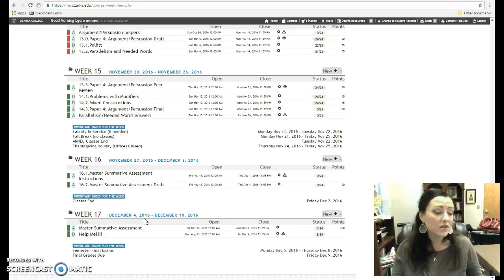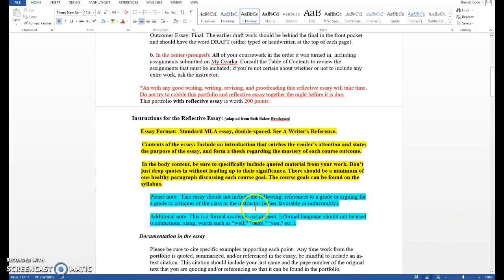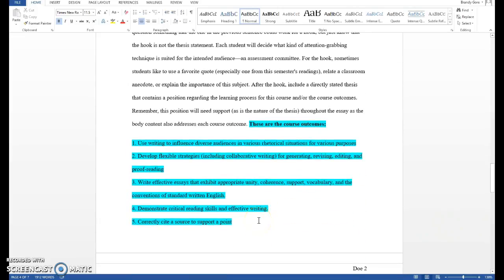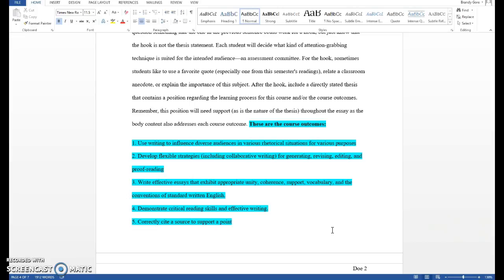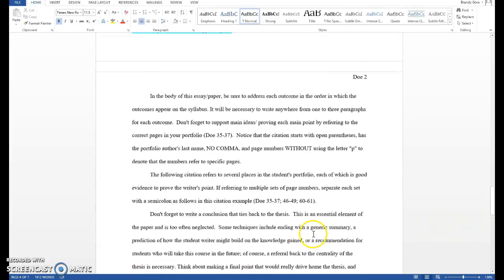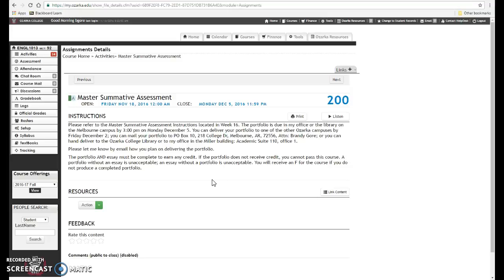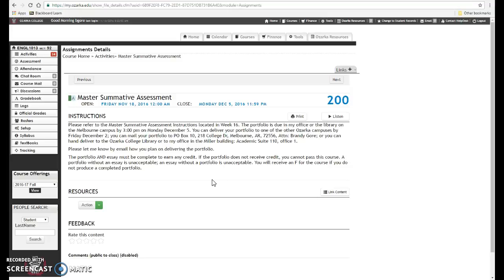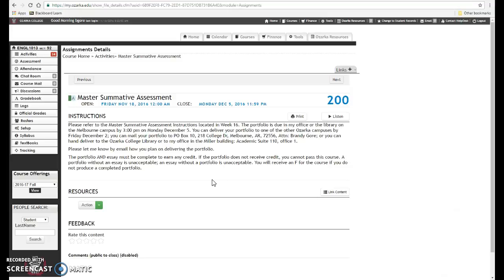Master Summative Assessment